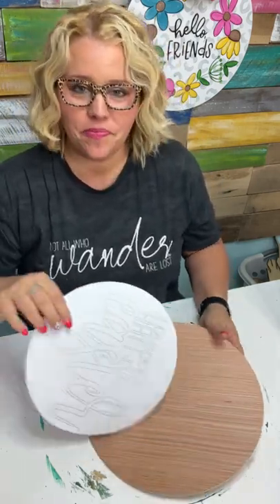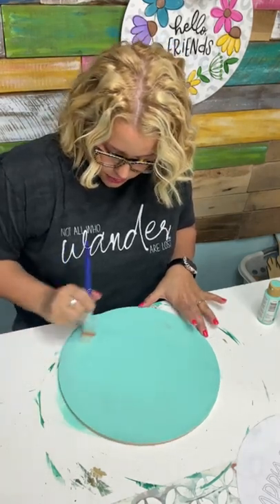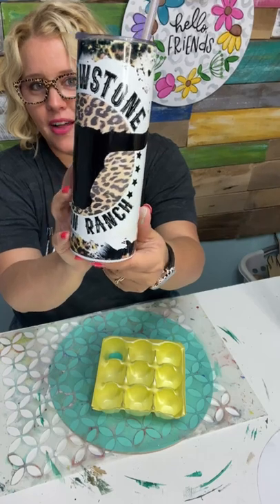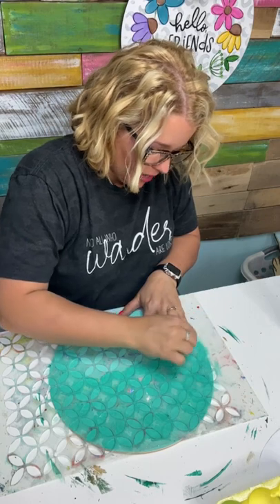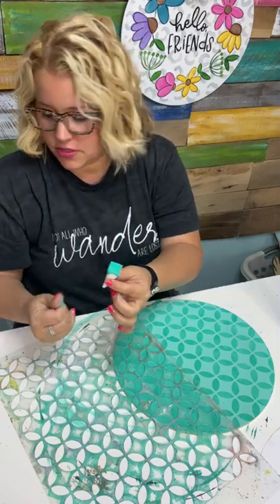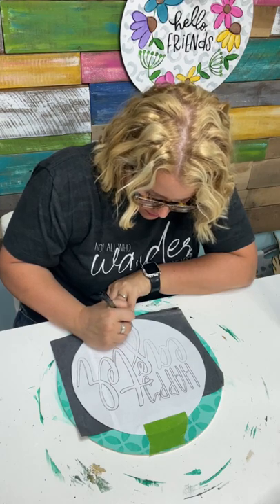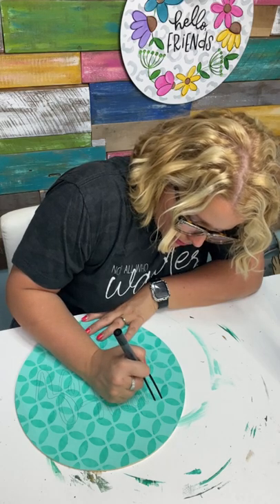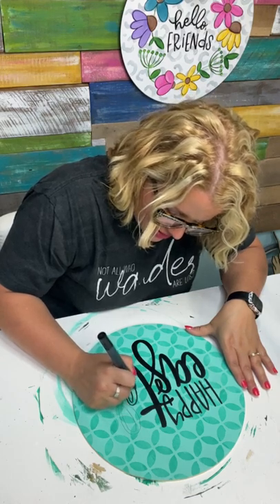Happy Easter Lettering on Stenciled Wood Round Door Hanger